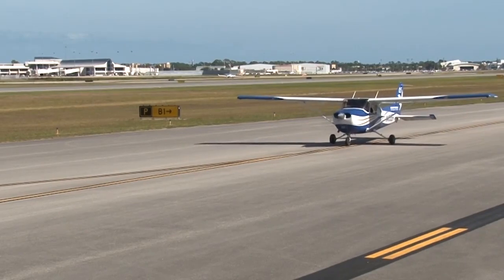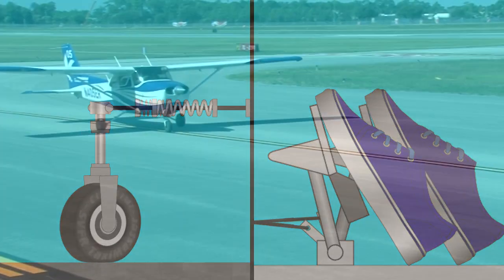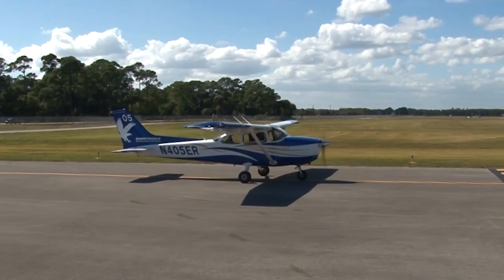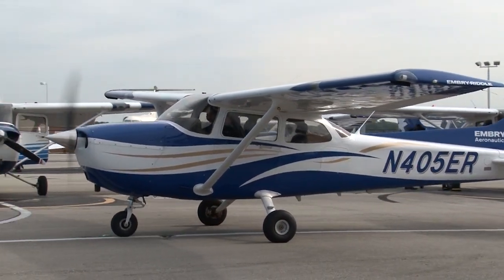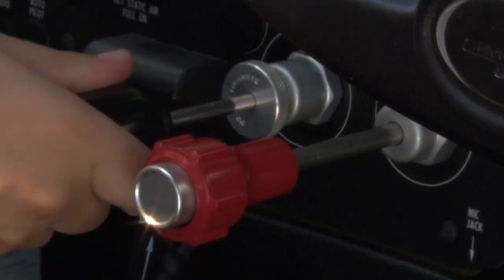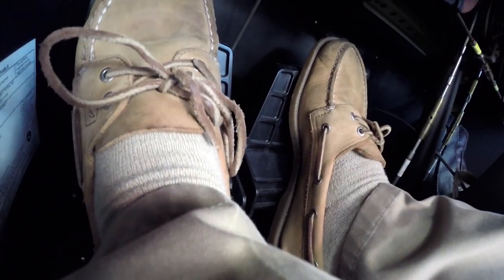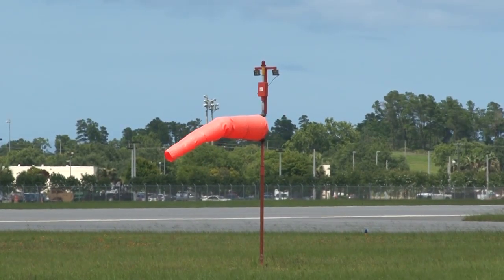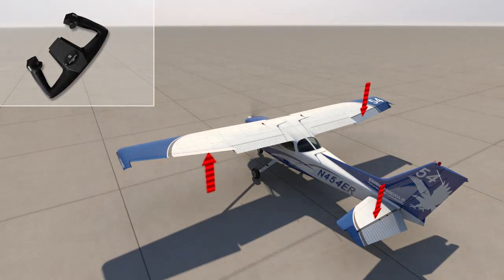Taxiing Lesson 1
One of the first things you need to learn as a pilot is how to maneuver your airplane on the surface. In this video, we take you inside the Cessna 172 to teach you the skills necessary to safely taxi to and from the runway.